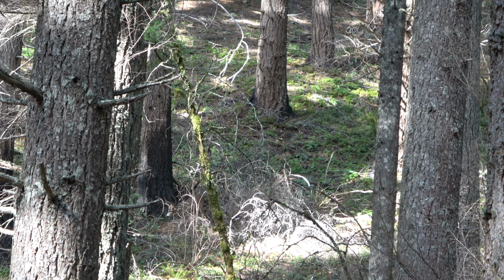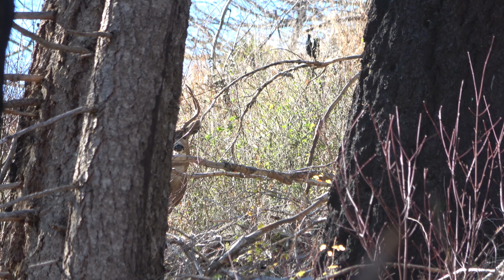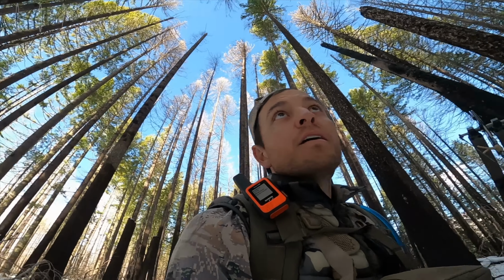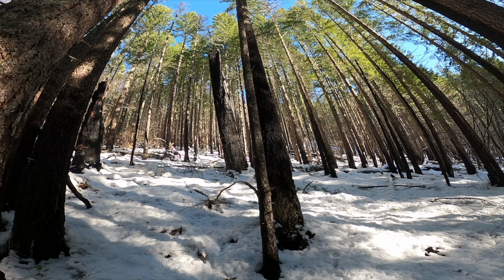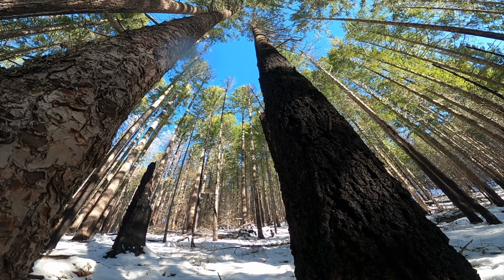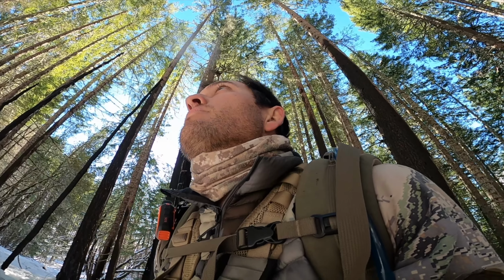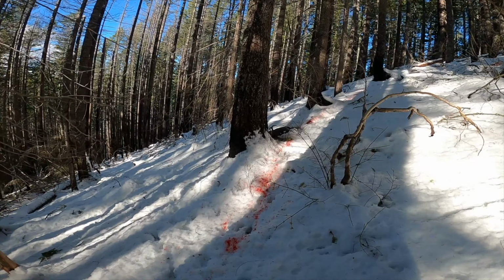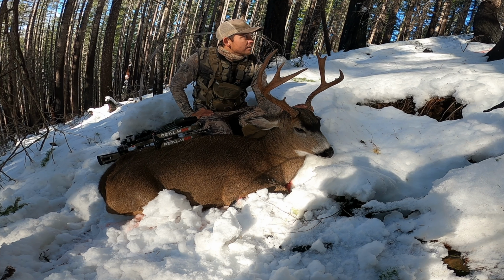You have to see this shot! Threading the needle on a Pope and Young Blacktail!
2021:2022 Late Season Blacktail hunt during the rut of 2021 and 2022. In 2021 I was hit by a lingering cold. It was a moderate case but every time I would start to feel better I would go out and hunt again and it would come back, this persisted for the hunting season and beyond. I passed on a couple good bucks, missed one that year but ended up with tag soup. When 2022 came around I was ready to makeup for the dismal situation the previous season. The hunting was slower than the previous season but I kept grinding and finally got on a good buck. What a great way to spend a week.